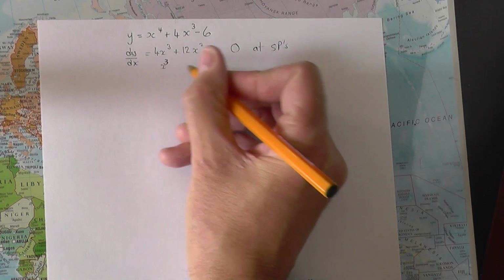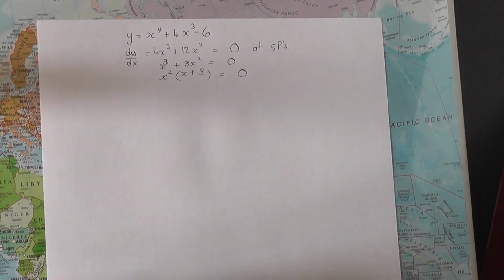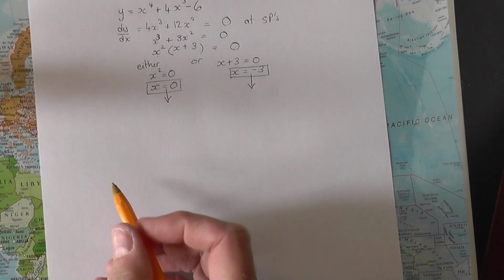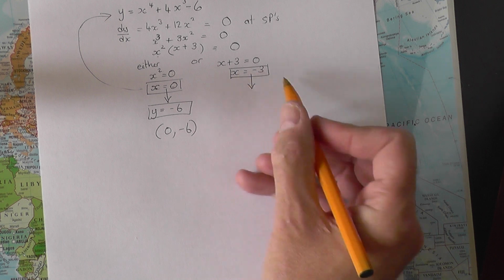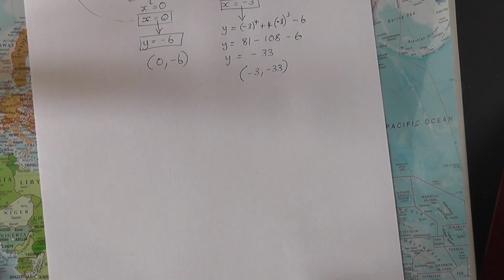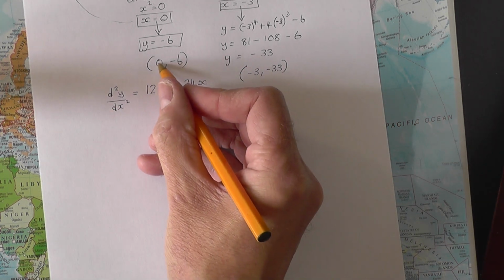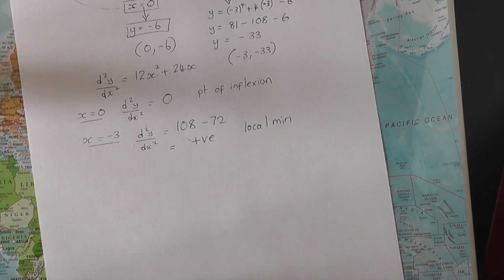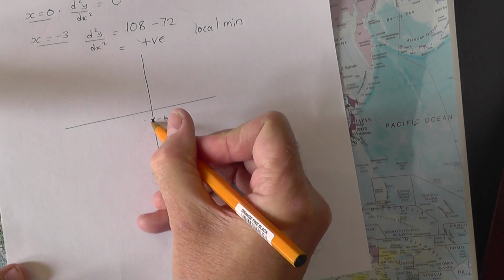Year 12 Stationary Point example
A basic example showing how to apply the basic ideas to find stationary points and points of inflexion.